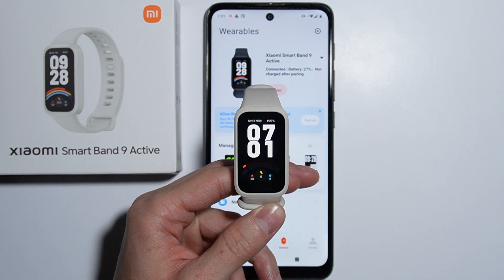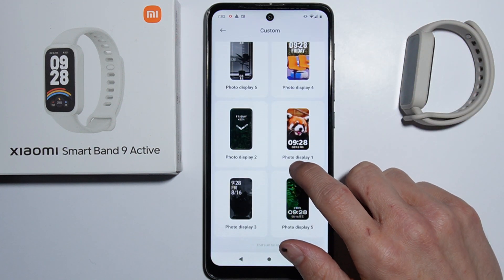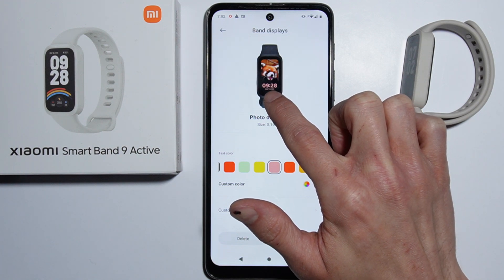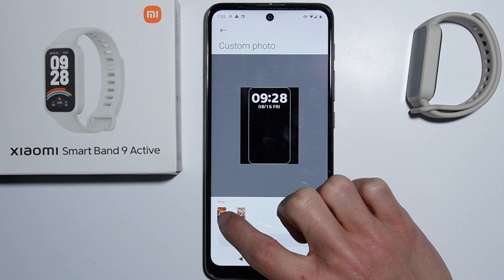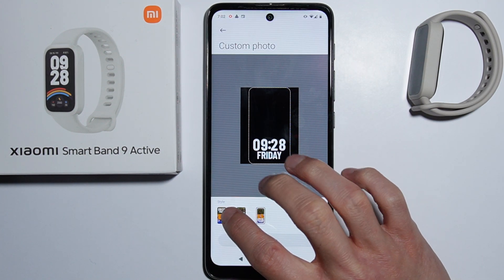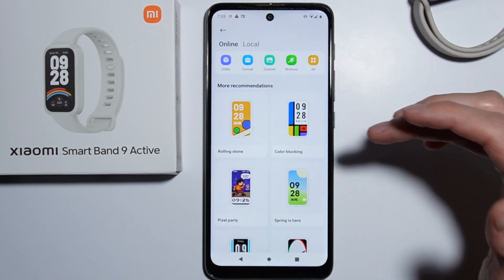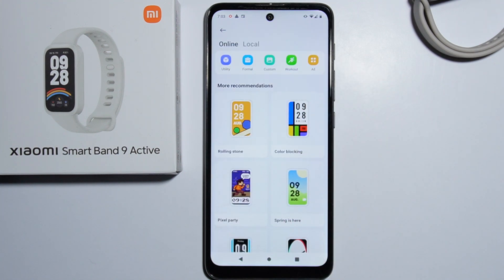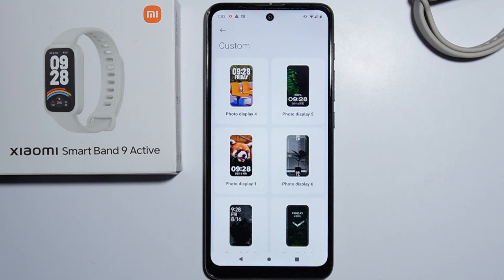Xiaomi Smart Band 9 Active: How to Customize Watch Faces?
Learn how to customize watch faces on your Xiaomi Smart Band 9 Active. This guide shows you how to select or design your own watch face for your Xiaomi Mi Band 9 Active using the companion app or directly from the device. Follow these easy steps to personalize your Xiaomi Smartband and make it match your style. Enjoy a fresh look with customized watch faces!

I'll do my best to reply promptly and assist you.